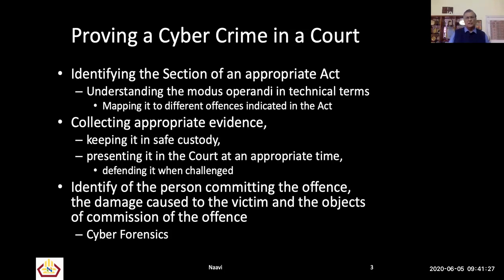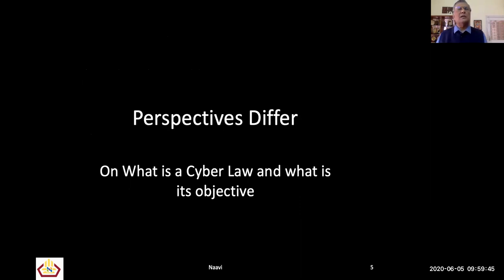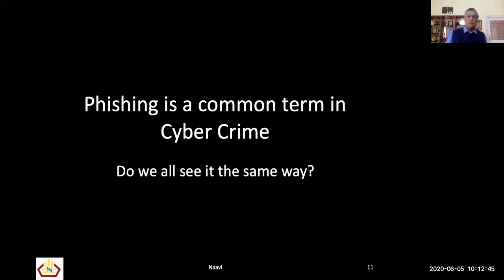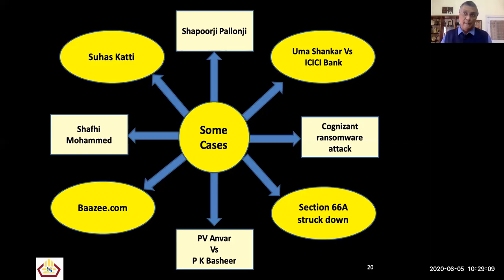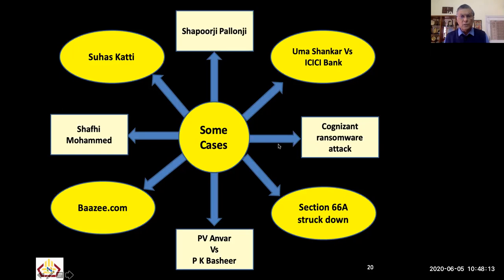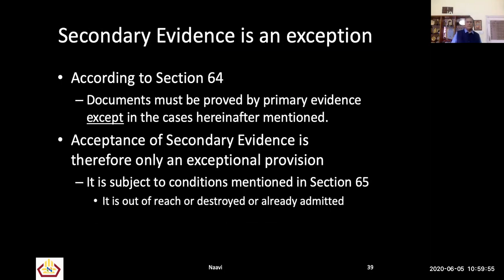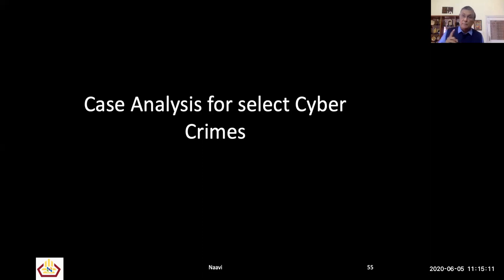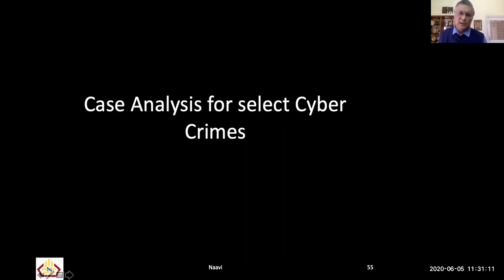Cyber Laws at KJ Somaiah College, Mumbai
An overview of Cyber Crimes and their interpretation in a technolegal environment with special discussion on Section 65B of IEA